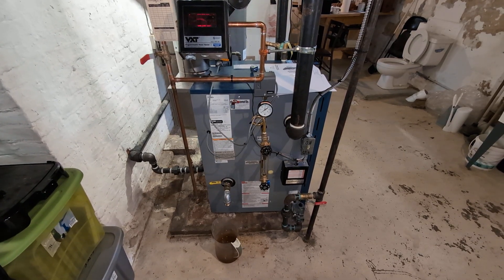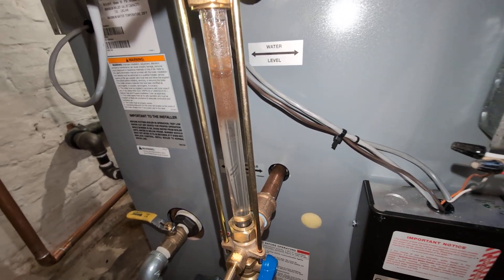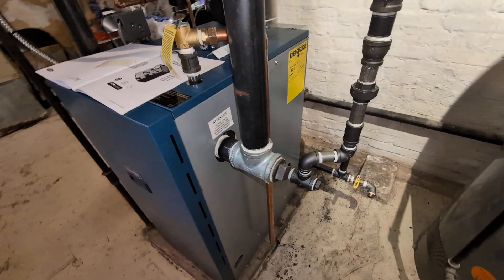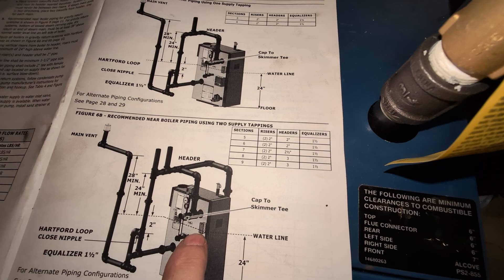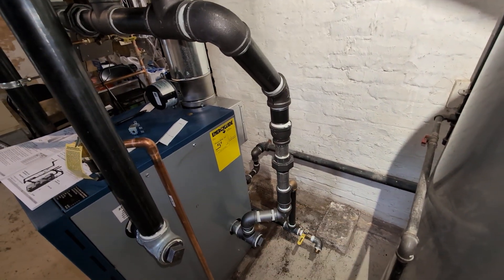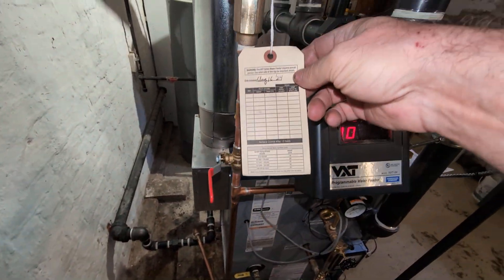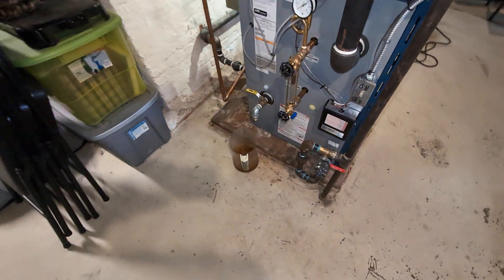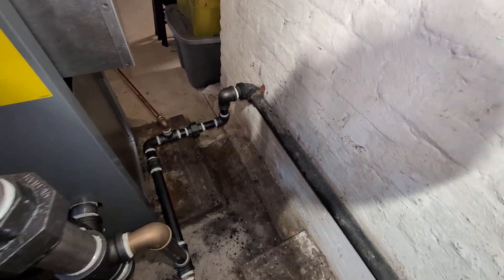Drop Header, Hartford Loop & A VXT Automatic Water Feeder On A Columbia Steam Boiler Install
We also did a combustion test on commissioning.
No adjustments were necessary to the firing rate.
As usual, the Pressuretrol was messed up/non-functional and needed adjustments (as shown in other videos) to get it to work as it should.